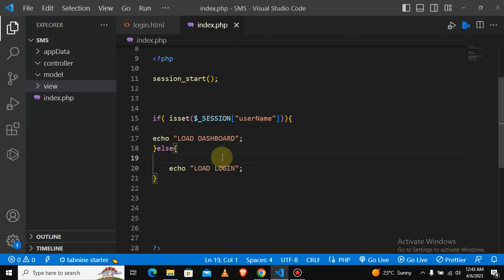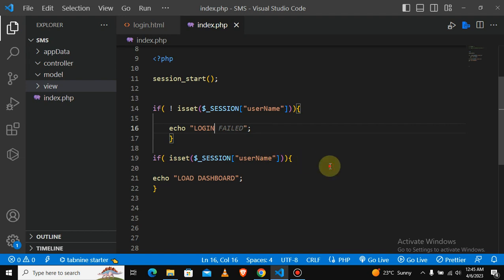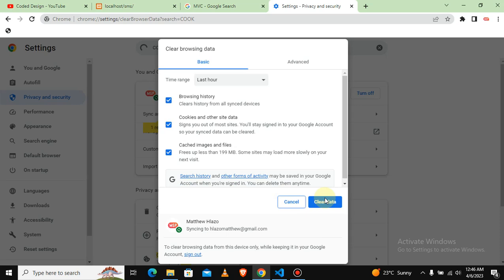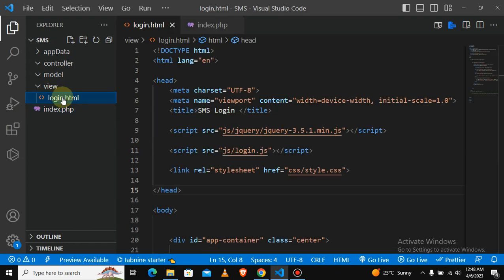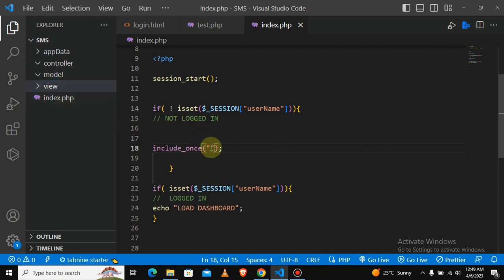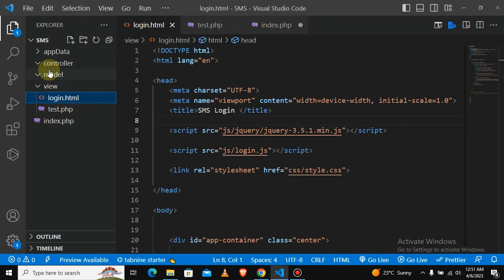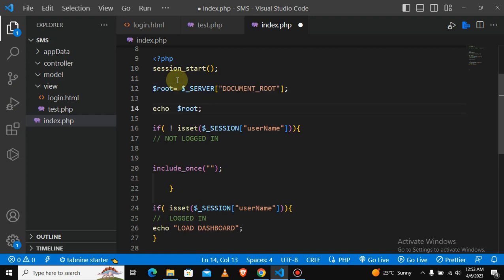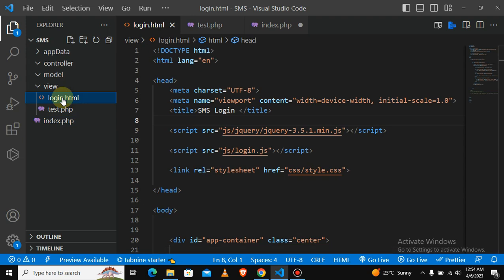PHP PROJECT - SMS - php include (South African Developer)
PHP PROJECT - SMS - INCLUDE 2023